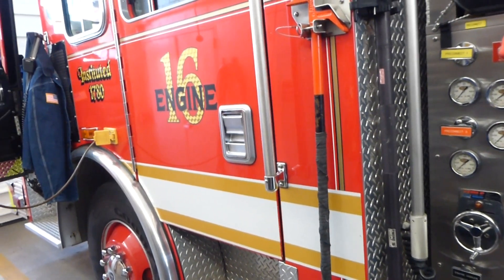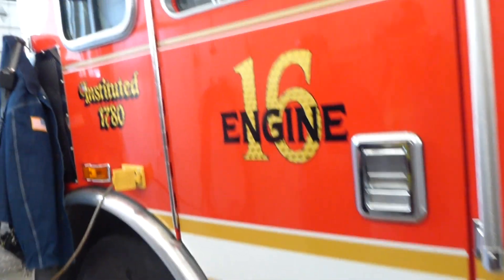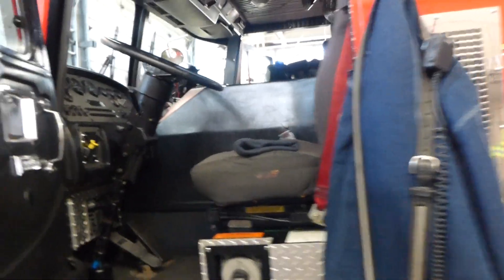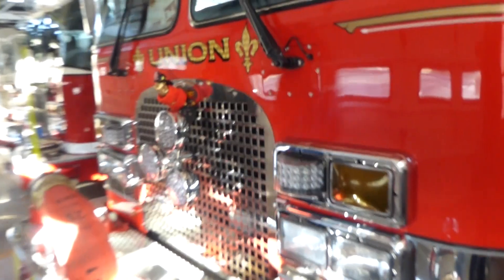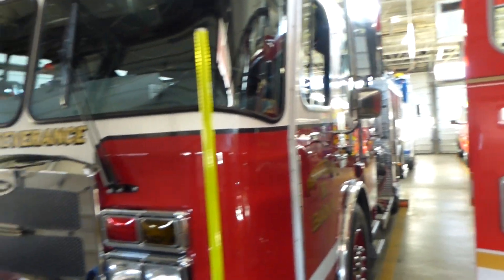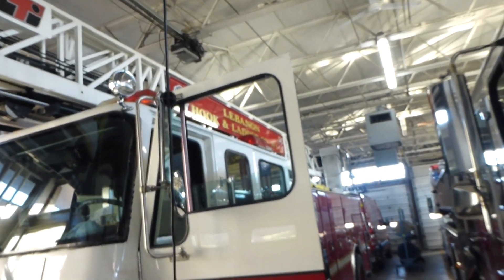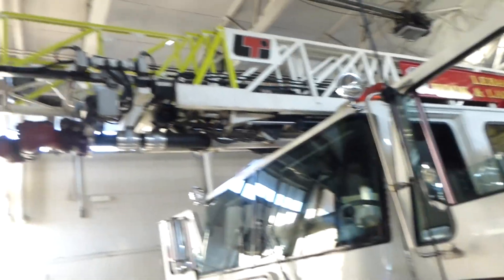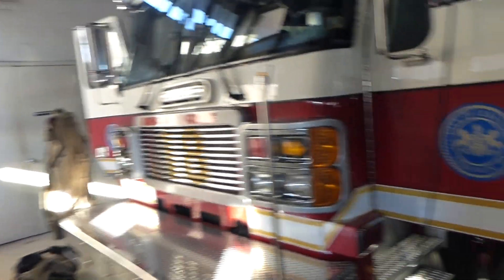inside Lebanon city fire station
getting a tour of lebanon city fire station 1